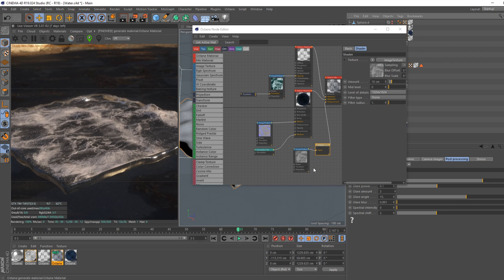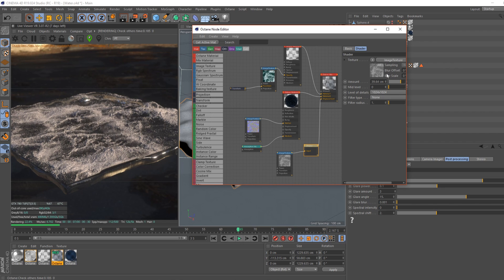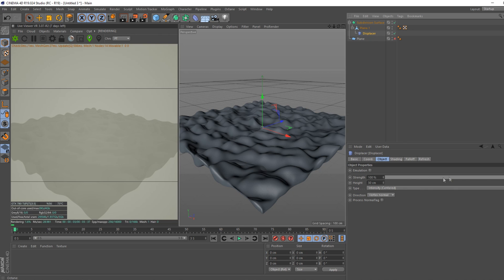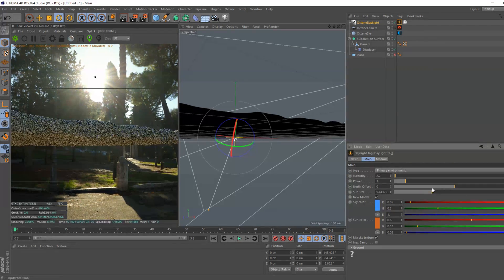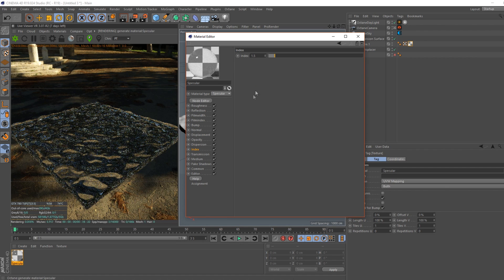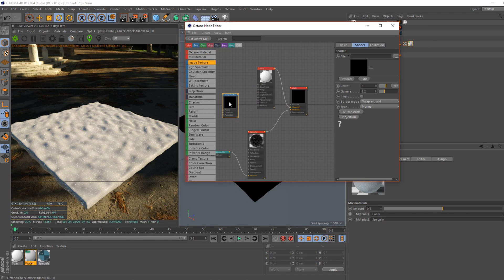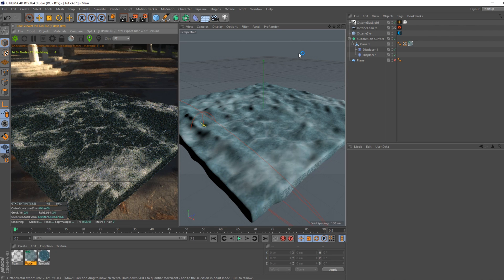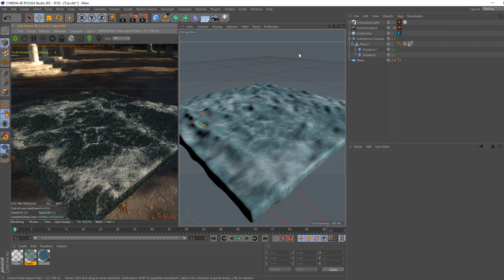Cinema 4D Tutorial - Realistic Ocean With Foam! (Octane Render)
Software package required:

Cinema 4D (ANY VERSION) & Octane Render (ANY VERSION)

Creating a ocean in C4D is easy, right? but what about if i told you we could create an ocean with extruding foam which looks photo realistic and that's also subject to animation, lets get into it!

(^Any Work Inquiries or any questions in general^)

cinema 4d, tutorial, realistic, ocean, foam, octane, render, sketchy, 3d, water